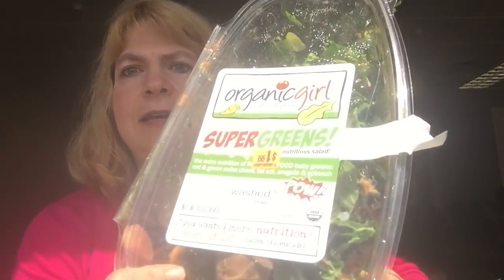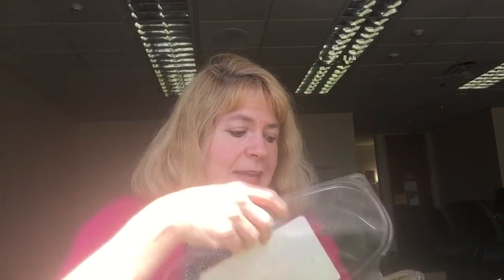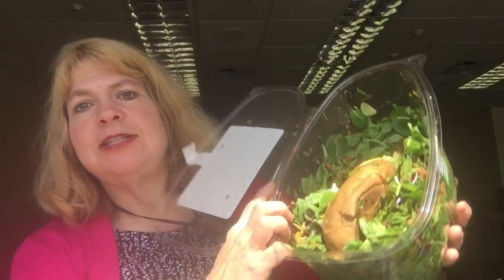What I am Eating Today and Accountability Time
My accountability partner said I did not have to make this video.  She gave me permission to just take care of me until I feel stronger.  She is awesome.  But I wanted to be 100% honest with you, and I wanted to show that when you fall down, the solution is not to run and hide but to double down and ask for more help.  No one is perfect, but we expect ourselves to be.  If you're struggling, don't hide. Don't disappear.  Let's do this together.
My name is Heather and I'm from Portland, Oregon.  I am eating a plant-based, whole foods, unprocessed diet, with no sugar, oil, flour or alcohol, to take off weight and regain my life.  I once weighed over 436 lbs and have released over 300 lbs eating this way and walking for exercise.  I call my channel The Butterfly Effect because I believe that all the small choices you make, over time, add up and have a huge effect on your life.  I wanted to show people like me who have 100, 150, 200 or more pounds to take off that it can be done and we can do it together.   I am far from perfect and have struggled with compulsive eating and been overweight for all of my life, but there is hope for me and there is hope for you too.  What can you do, today, to bring you closer to your goals tomorrow?  I would be incredibly grateful for your support on this journey!